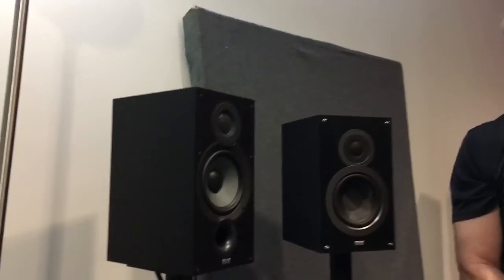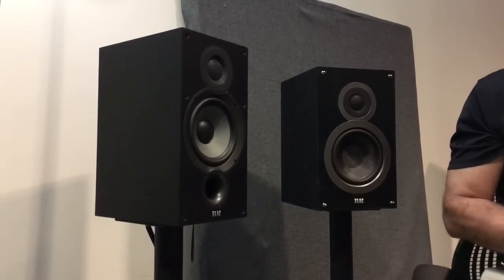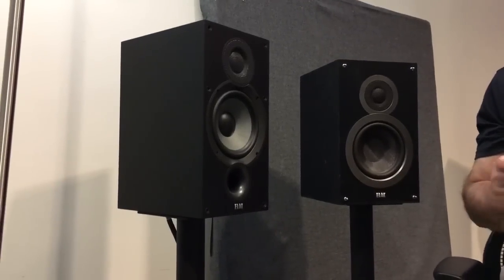ELAC’s Andrew Jones discusses the new Debut 2.0 speakers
The Audiophiliac sits down with Andrew Jones to chat about the Debut 2.0 Series speakers. They have newly developed drivers, waveguides, cabinets, and crossover networks, so the sound is all new too! Here's the CNET review,